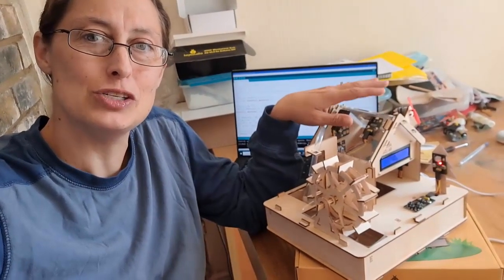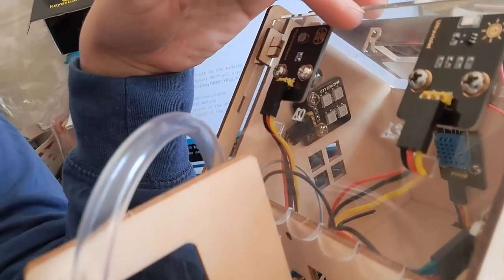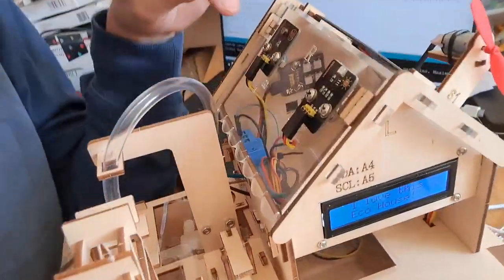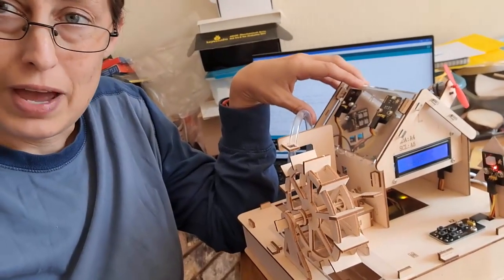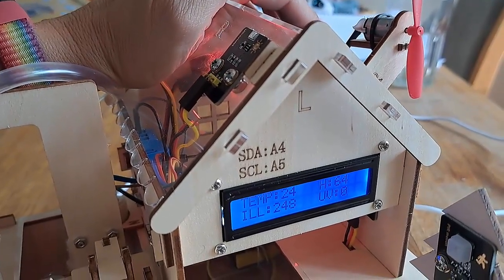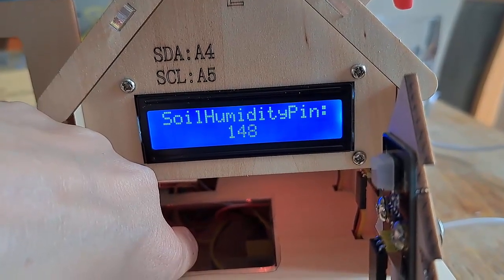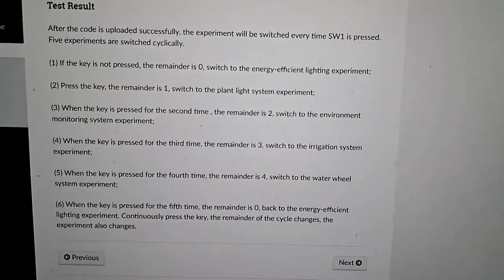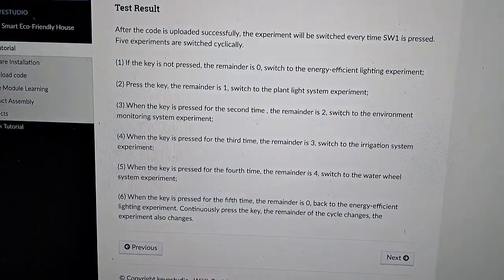Review of Smart Eco-Friendly IoT House from Keyestudio KS0576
Dr Jennifer Martay, PE

I received this kit for free in exchange for my independent review of the product.  My review has not been influenced by Keyestudio in any way.

This is my 3rd IoT (Internet of Things) Smart Kit.  I've loved them all - and somehow they keep managing to improve!  The wood parts of the Smart House were sometimes hard to fit together - and the wires of the Smart Farm were a bit too short to easily reach from sensor to Arduino.  This kit fixes both of those issues - and I really like the waterwheel (although I've still not been brave enough to use actual water on it) and the see-through roof.  I thought the sensors were fine on the outside of the Smart House - although the idea of "seeing into" how the Eco House works fits so well with the theme.

I had an issue with my ADKey - but Keyestudio is looking into this.  It could be just my kit that was affected.  I was able to work around the ADKey issue with some very simple adjustments to the Arduino code.

To see more details about the codes, please watch the accompanying video: Code for Keyestudio Eco Smart House Kit KS0576